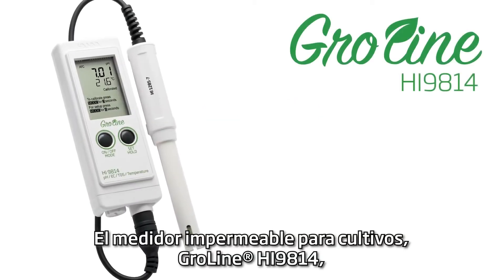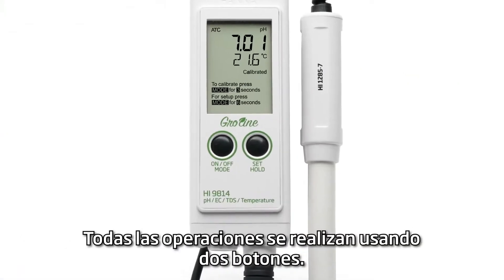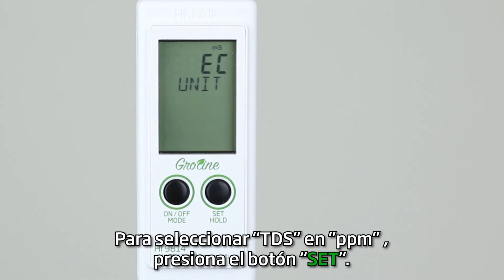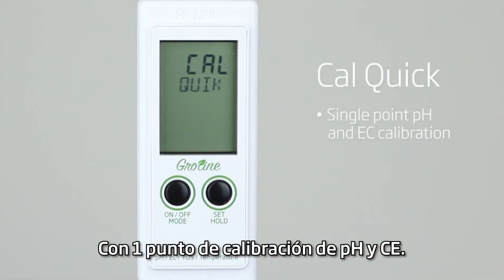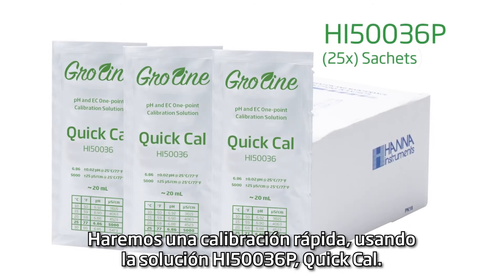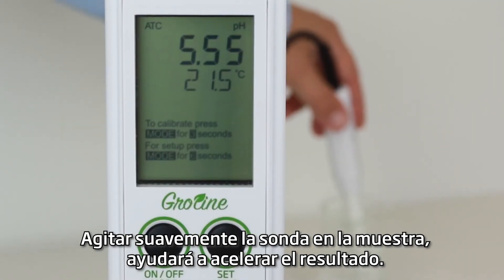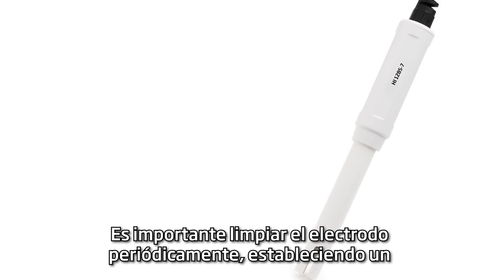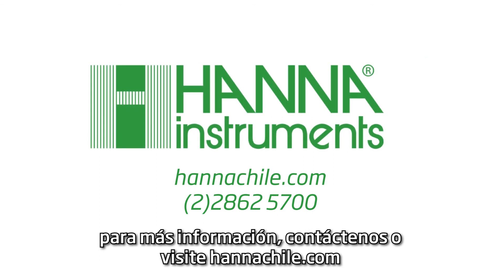Tutorial: Medidor HI9814 pH / CE / TDS /Temperatura - línea GroLine Hanna Instruments®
El HI9814 es un medidor portátil, delgado, liviano e impermeable capaz para medir pH, conductividad (CE), sólidos disueltos totales (TDS) y temperatura, en las soluciones de nutrientes utilizadas en hidroponía, acuaponía y cultivos en invernaderos.